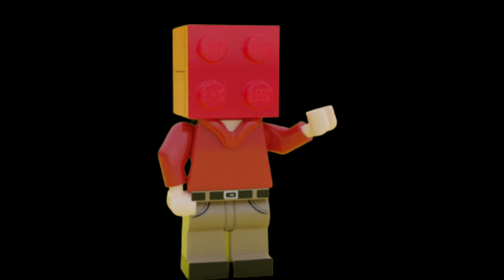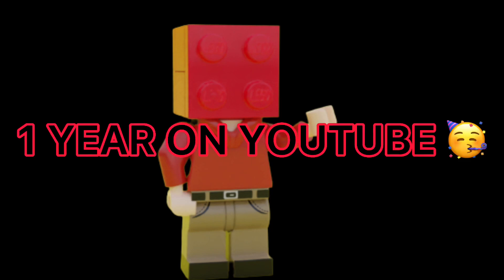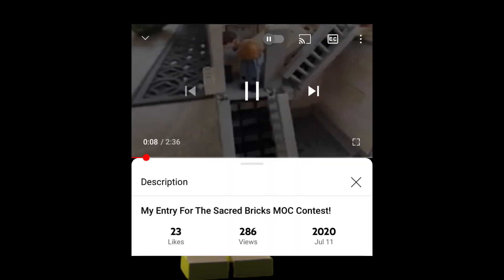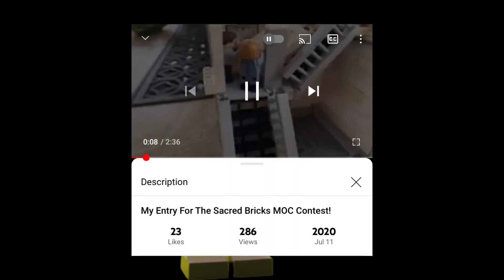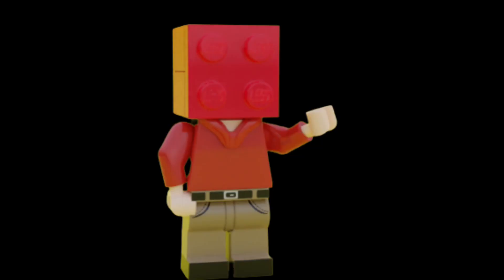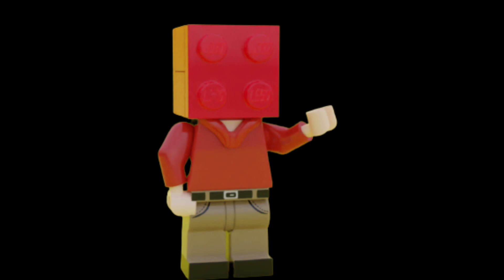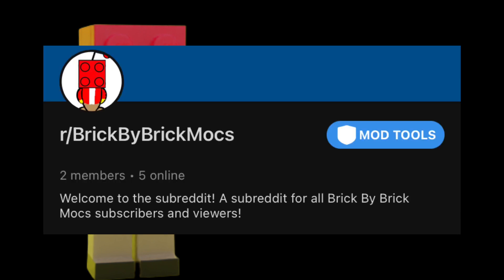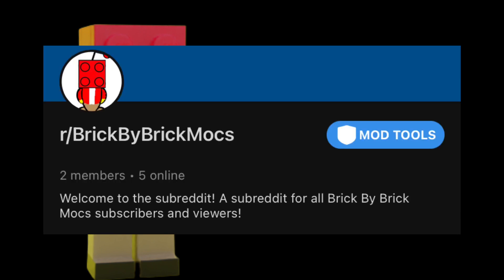1 YEAR ON YOUTUBE! Official Subreddit Announcement!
Thank you so much, I really didn’t think we could make it this far in the year, I’ve been on YouTube for 1 year and I already have over 600 subscribers, I am grateful for all the amazing people who have subscribed to me and have stuck with me since the beginning, and I also want to thank the new viewers for watching and supporting my journey, I’m saying “thank you” a lot lol…